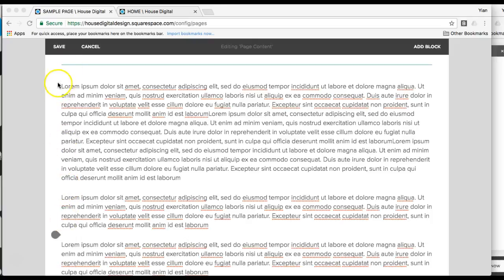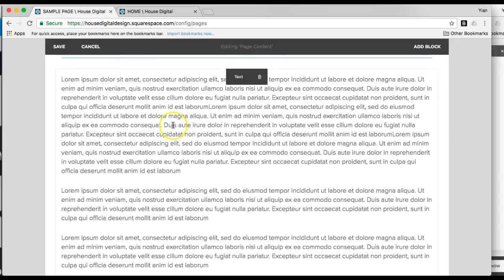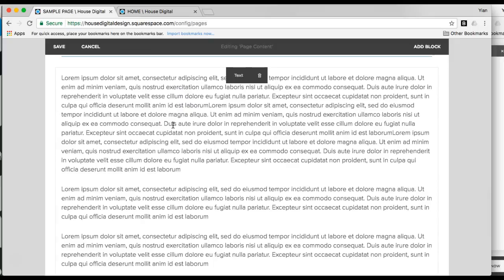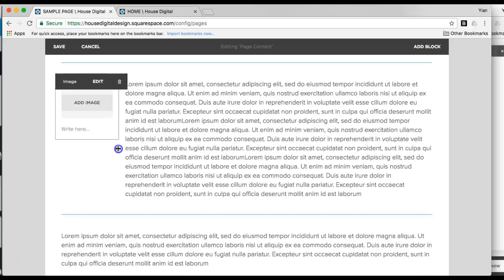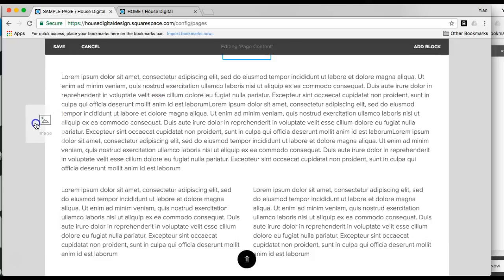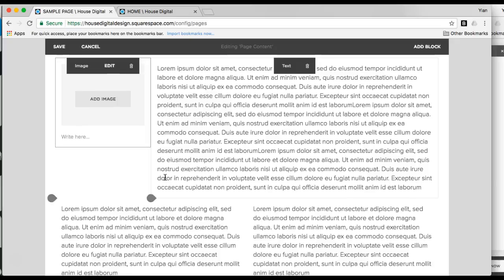How to add elements next to stubborn text blocks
When attempting to drag a content block next to a text block with more than 1 paragraph, you may need to first cut the section of text by using the line block